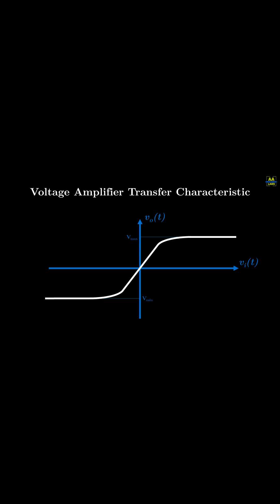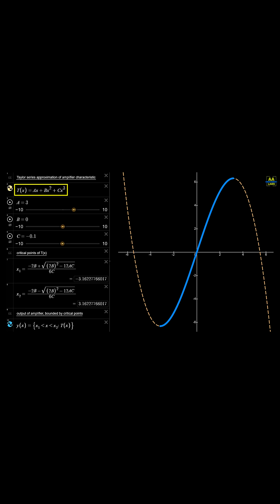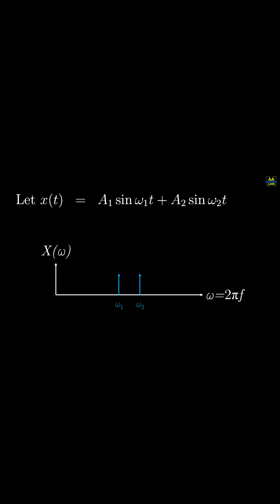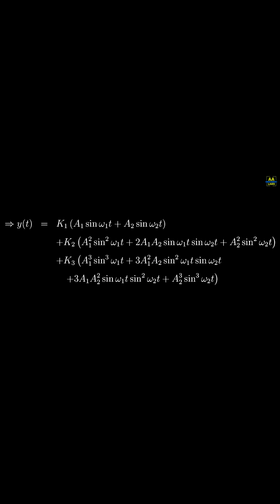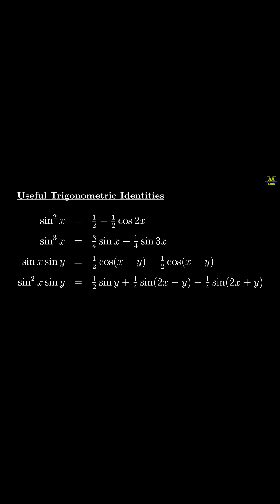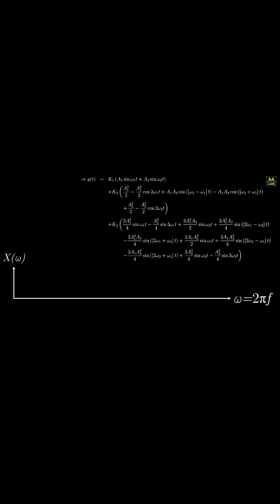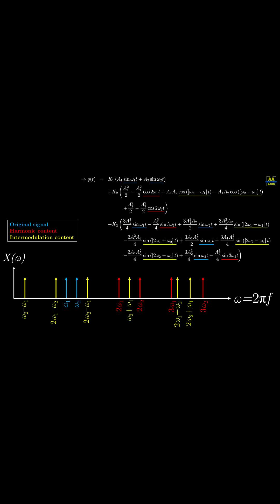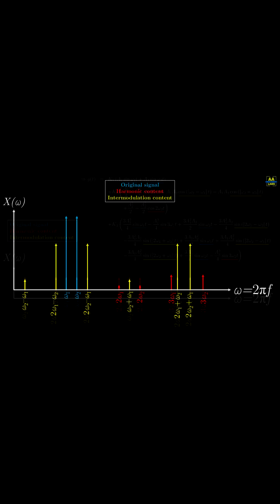Intermodulation Distortion in Amplifiers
This video describes how intermodulation and harmonic distortion is produced in amplifiers.